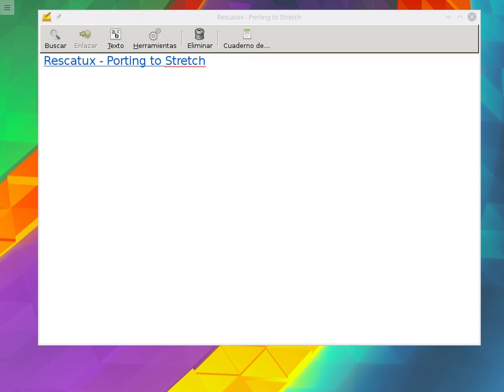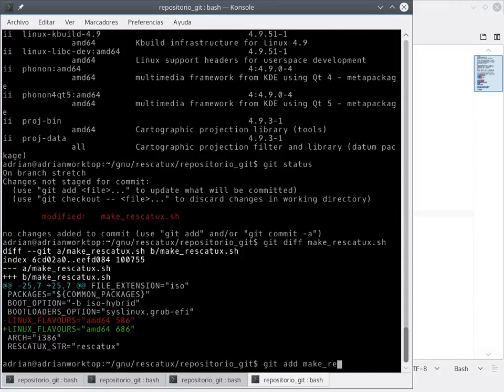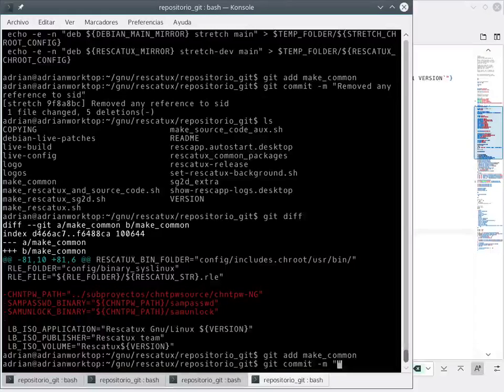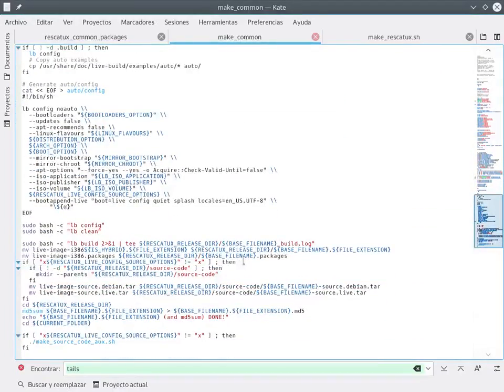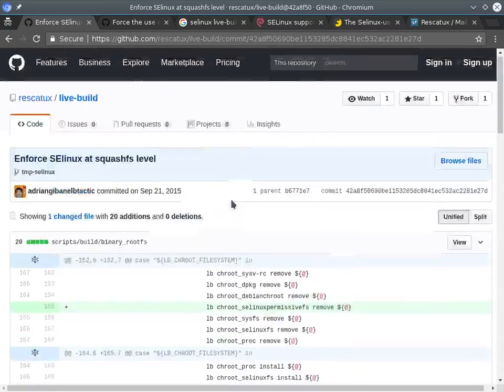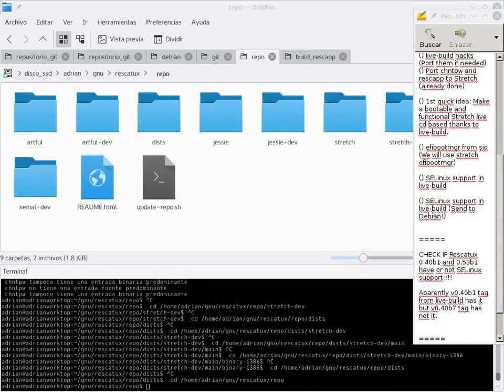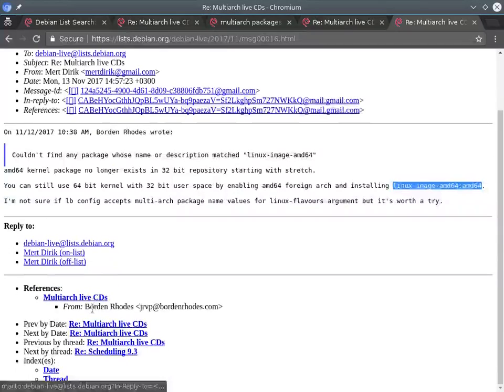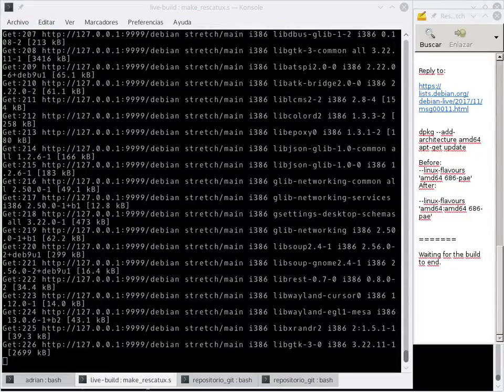Porting Rescatux to Debian Stretch - Episode 1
Episode 1 where we will try to port Rescatux live cd from Debian Jessie to Debian Stretch